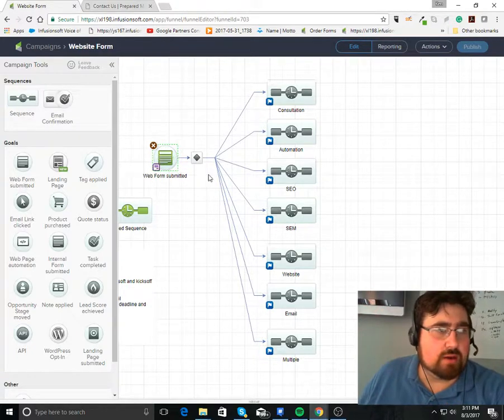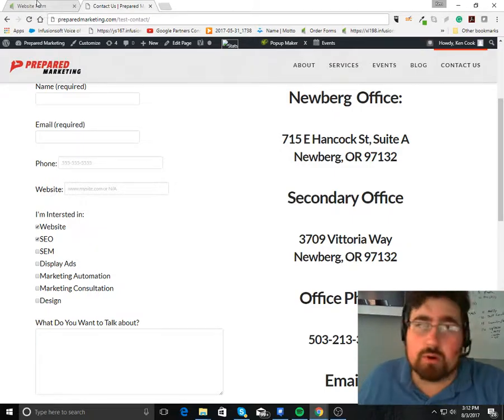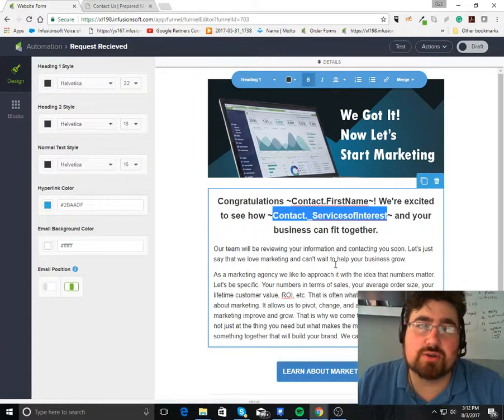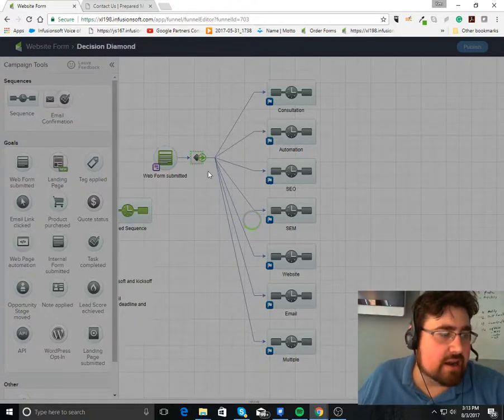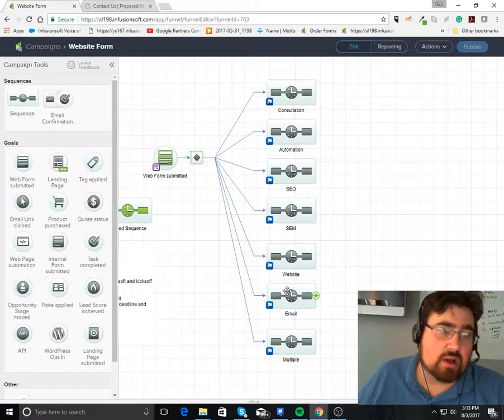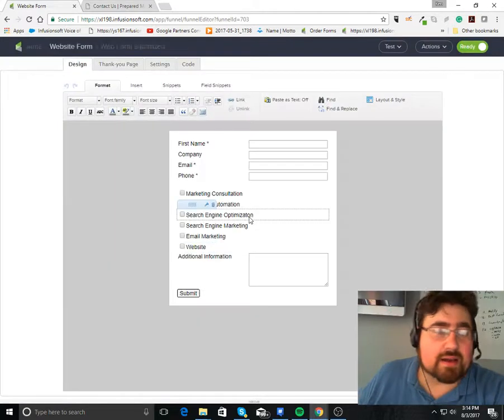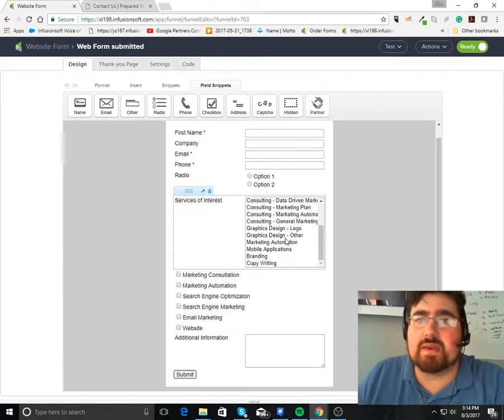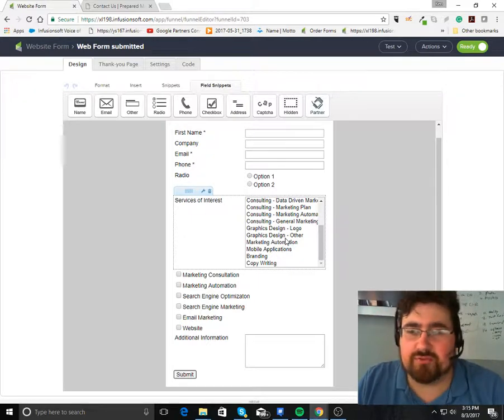Infusionsoft Logical Flow Basics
Logical Flow in Decision diamond is a critical part of your campaign architecture, and thinking about what items you are using within your form design.